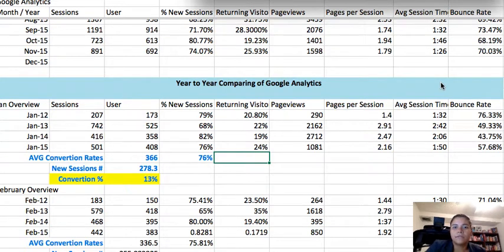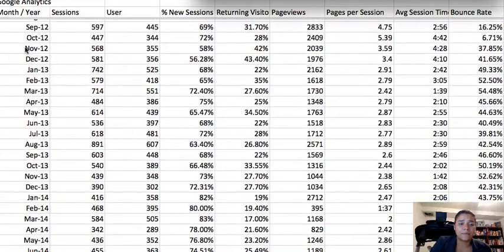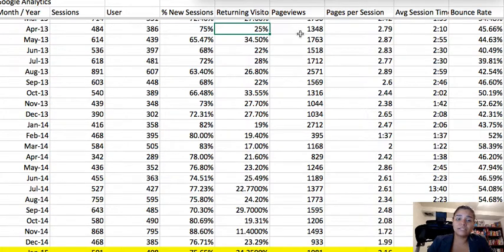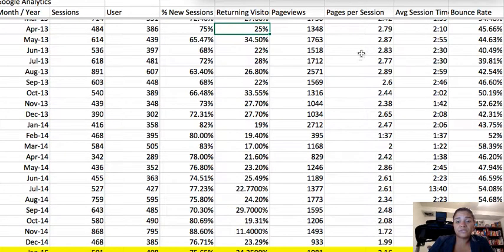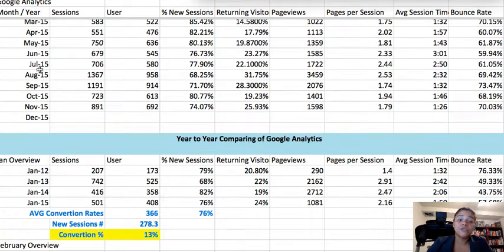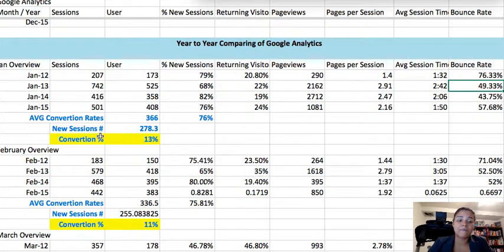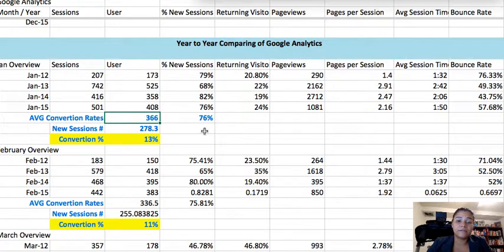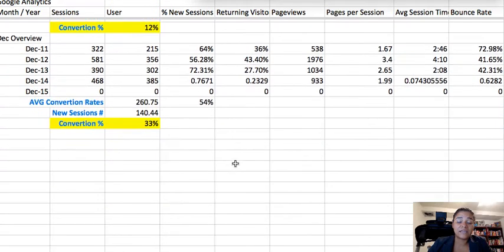Google Analytics for Cleaning Companies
Using Google Analytics for your cleaning business is key to understand your web site performance, utilizing goals appropriately can give you a lot of insights into your site performance and even your office team's performance.